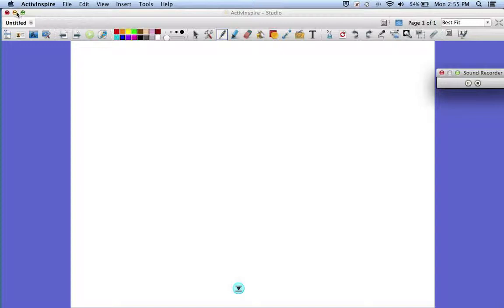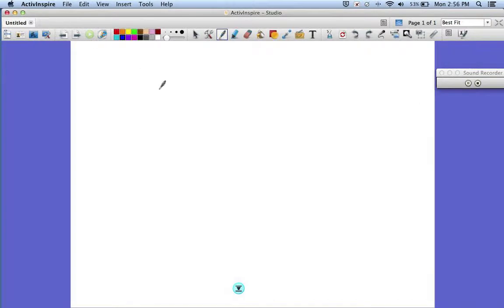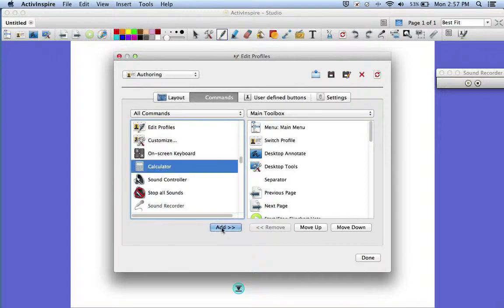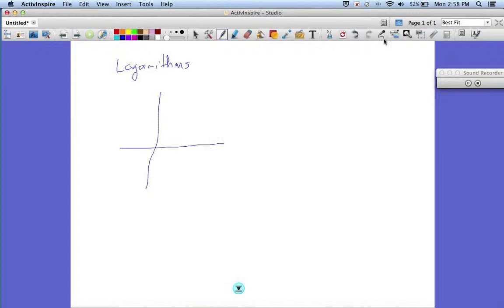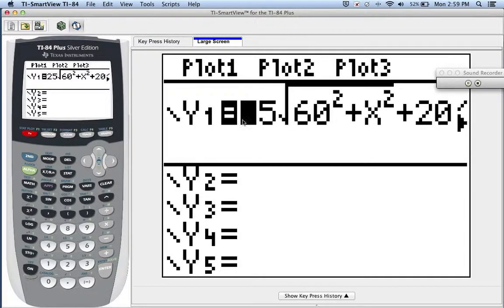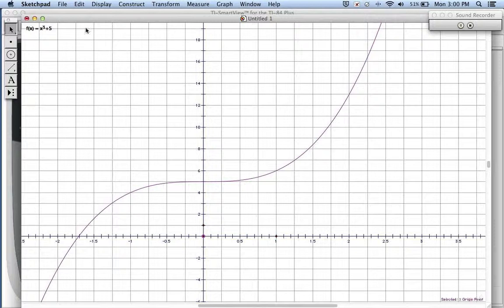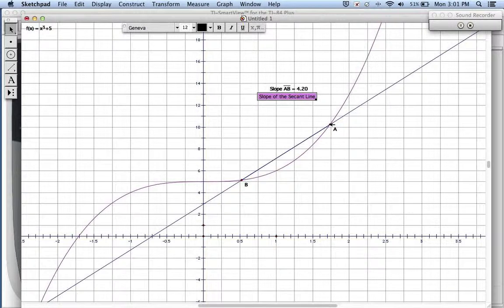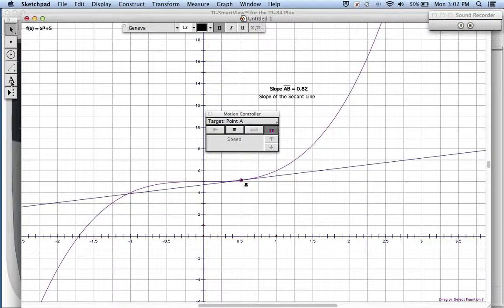Inservice Presentation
Flipped Classroom